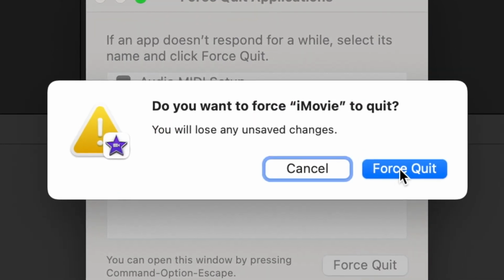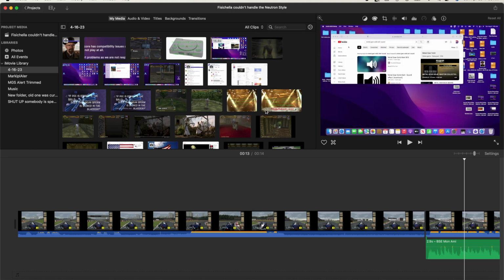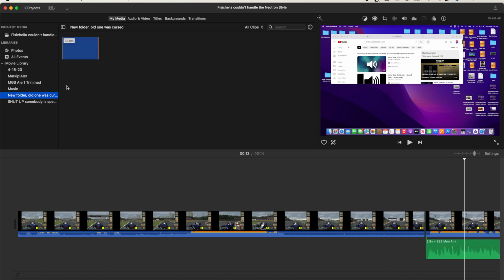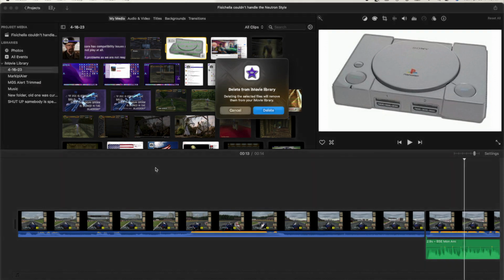The Undeletable iMovie file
Was clearing up some storage space on my computer in preparation for a series of exports from iMovie when I noticed something rather strange in my iMovie asset library. So I did what any reasonable man would do and made a video about it on the spot!

Song is Track 3 from Test Drive Le Mans for Dreamcast, PC, and PS2. Composed by Gavin Parker.